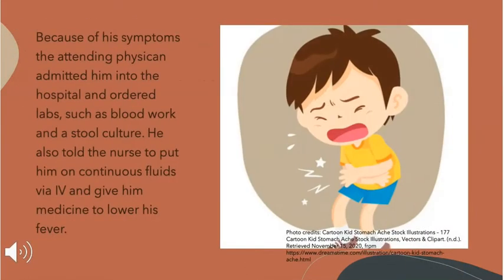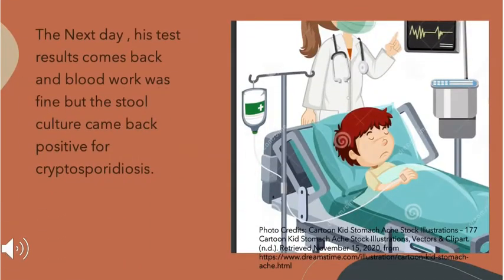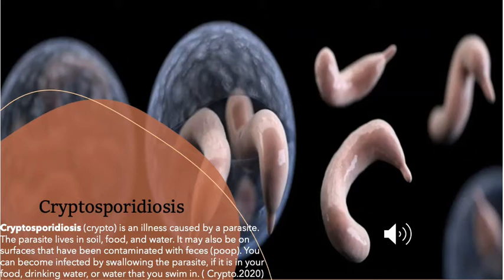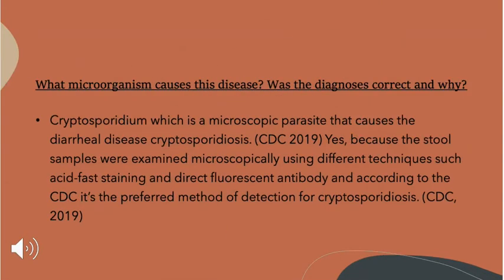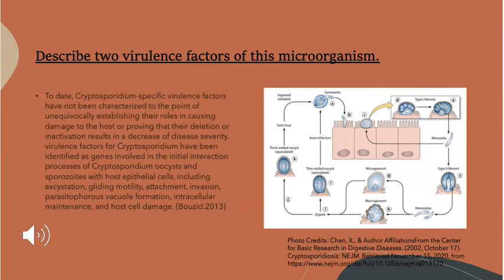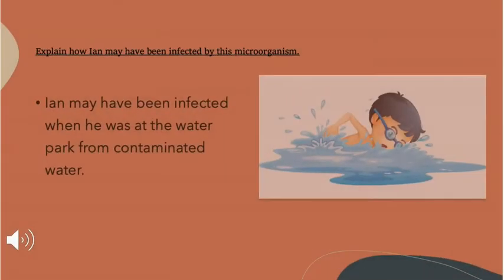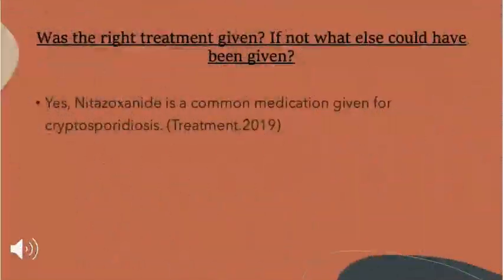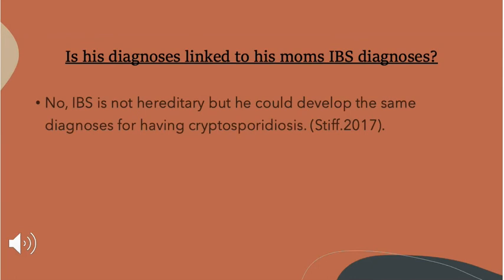Cryptosporidiosis Case Study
Citation information:
Candace Dixon. 2020. Candace Dixon Pathogenic Microbiology Oral Presentation [Class project].  Baton Rouge, LA: Franciscan Missionaries of Our Lady University: Biol 2325